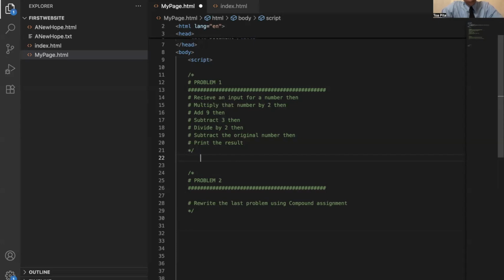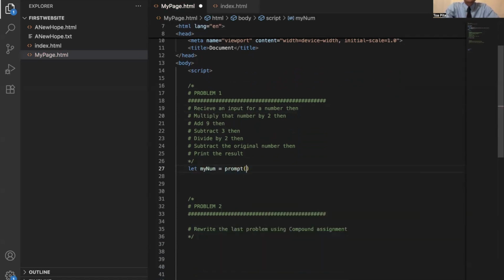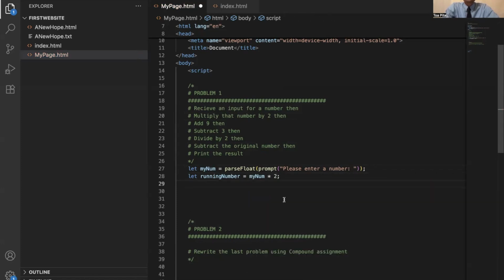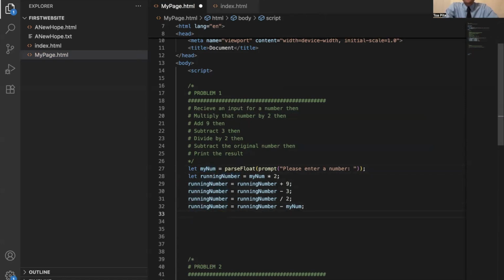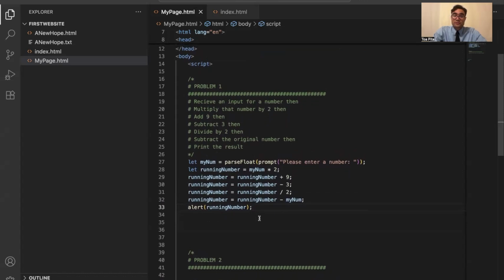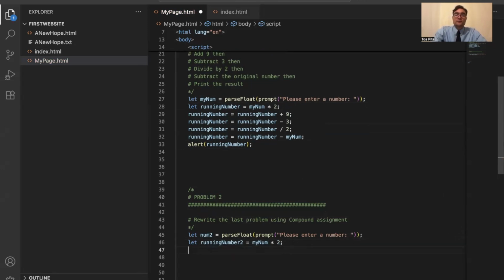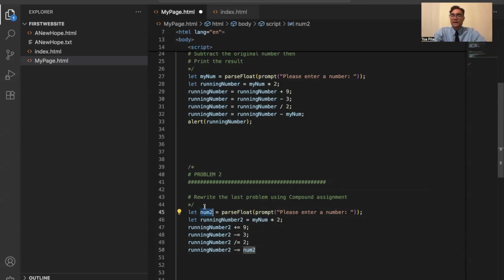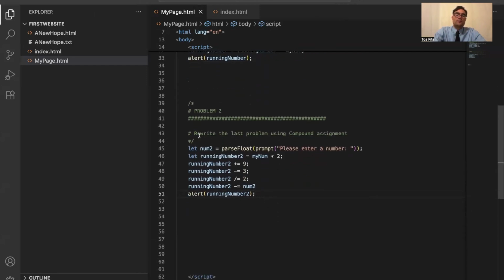Math Project Solution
Solution code to the Math Project